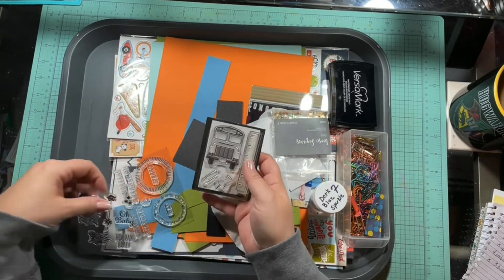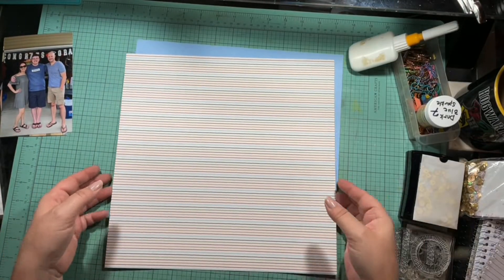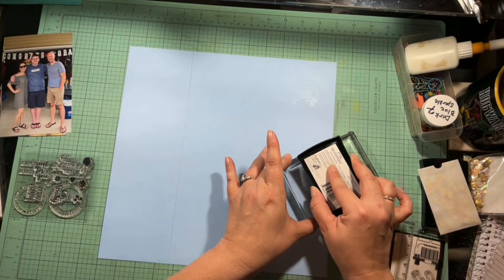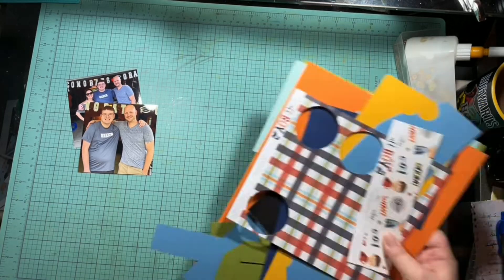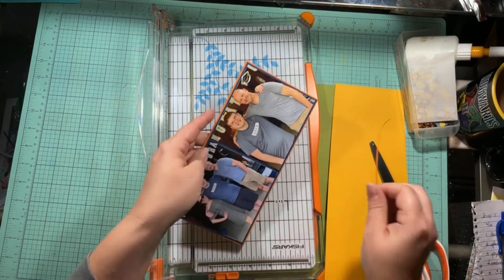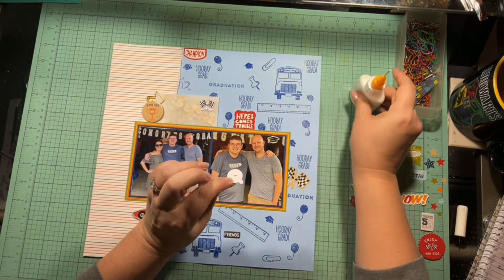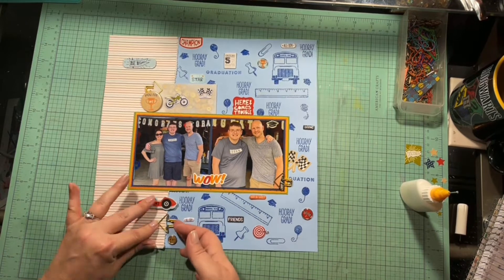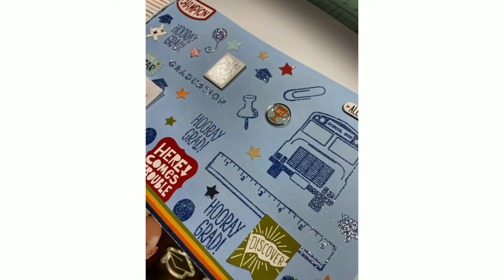Scrap 5 June 2021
Follow along for this month’s challenge by visiting each person below and why not join in! Complete the challenge and share it with us using the hashtag scrapfive on IG or comment below and let us know where we can find you ... thank you for watching and come back next month for another fun Scrap Five Challenge!